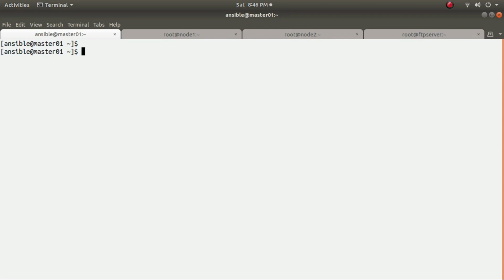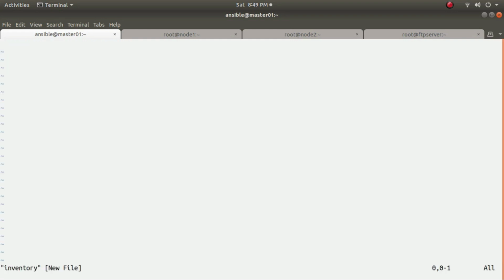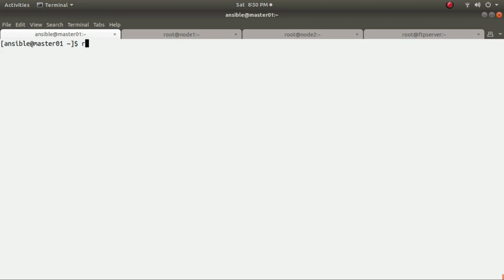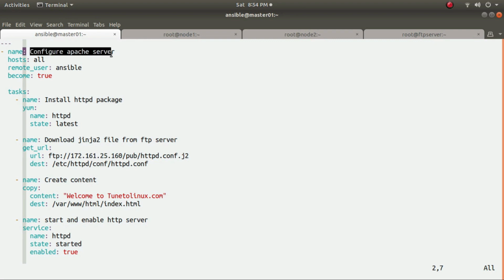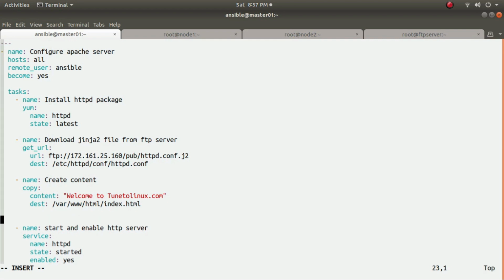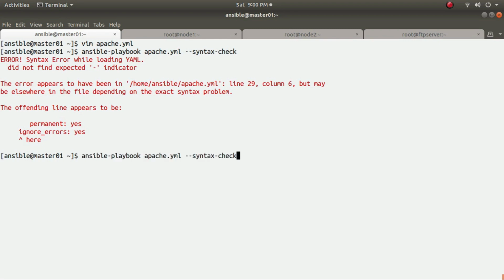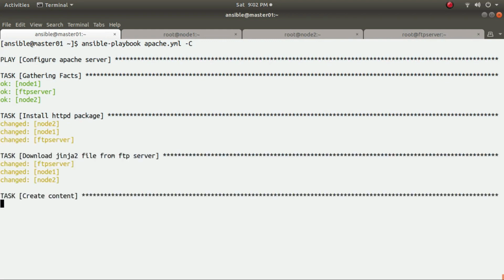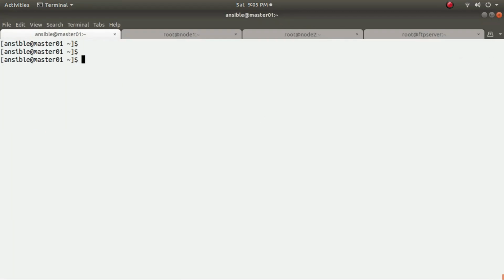How to write PLAYBOOK In Ansible and Deploy Apache server with Ansible | RHEL7 | CentOS7 |Part - 5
This video is to demonstrate how to write playbook in ansible. Simple and easy step by step procedure. This video also demonstrate how to write playbook for apache server and deploy apache in multiple nodes with ansible.